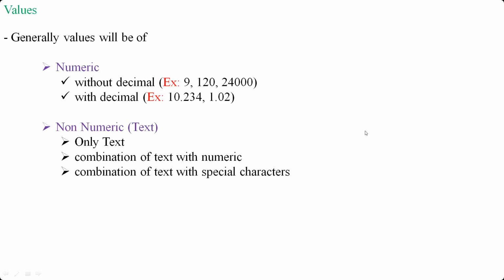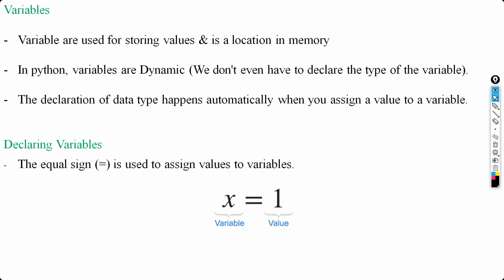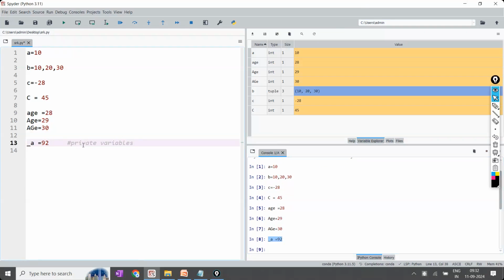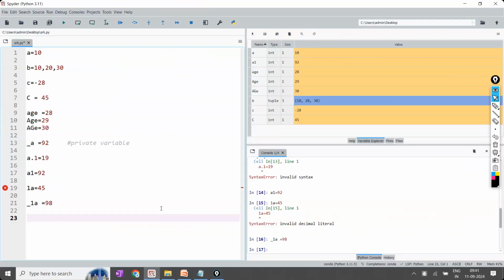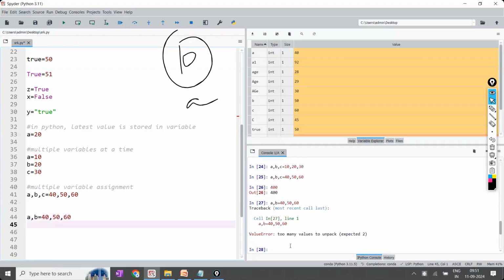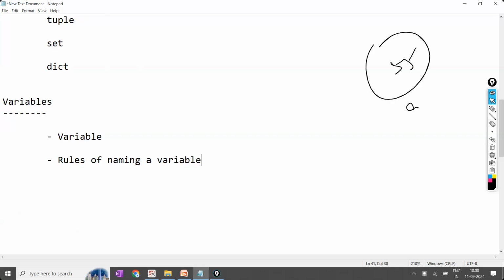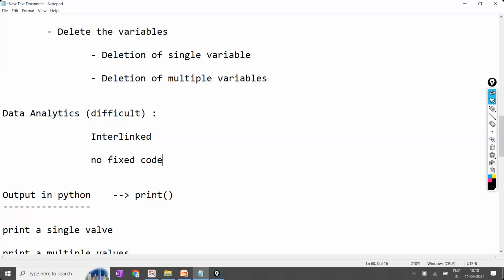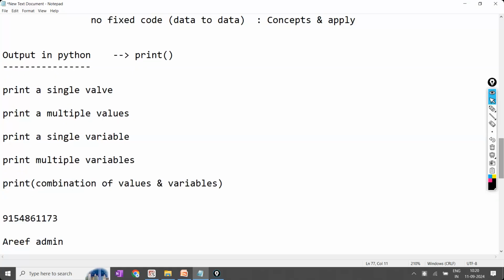8. Data Analyst